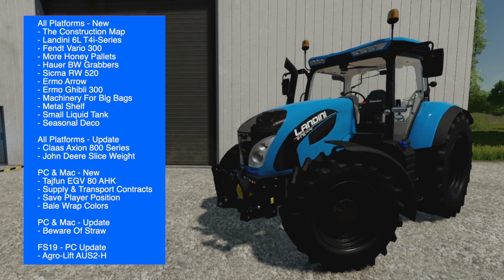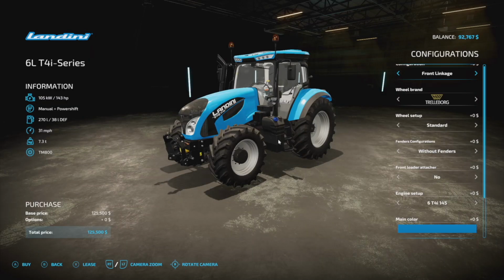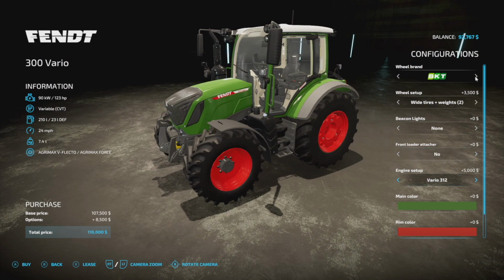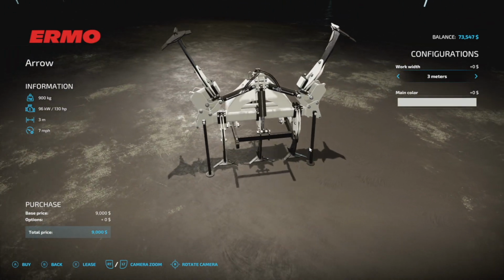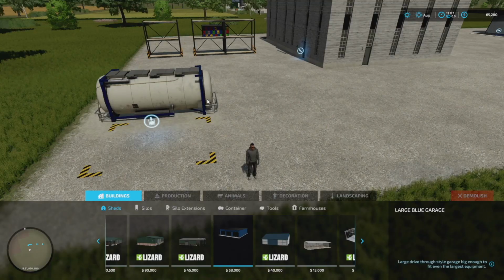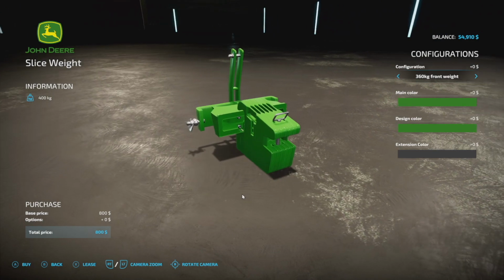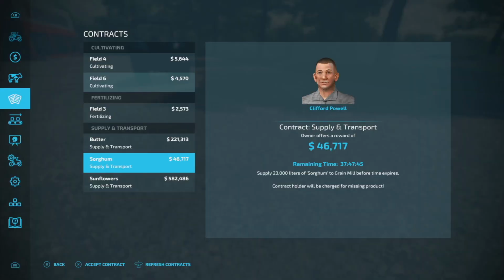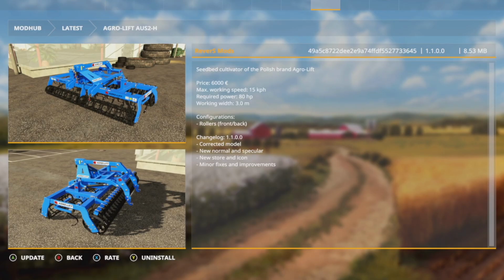Construction Map, 24 Honey Spawn, Landini 6L! | Farming Simulator 22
New Mods & Mod Updates FS22 - Farming Simulator 22
Construction Map, 24 Honey Spawn, Landini 6L!

0:00 - Intro
0:23 - The Construction Map
3:53 - Landini 6L T4i-Series
5:58 - Fendt Vario 300
7:25 - More Honey Pallets
8:31 - Hauer BW Grabbers
9:17 - Sicma RW 520
10:07 - Ermo Arrow
10:53 - Ermo Ghibli 300
11:33 - Machinery For Big Bags
12:15 - Metal Shelf
13:11 - Small Liquid Tank
14:01 - Seasonal Deco
16:28 - Claas Axion 800 Series
16:57 - John Deere Slice Weight
17:33 - Tajfun EGV 80 AHK
19:10 - Supply & Transport Contracts
20:26  - Save Player Position
22:38 - Bale Wrap Colors
23:50 - Beware Of Straw
24:01 - Agro-Lift AUS2-H
24:19 - Outro